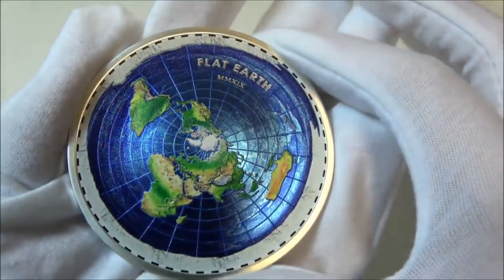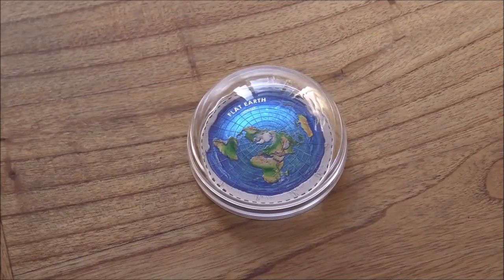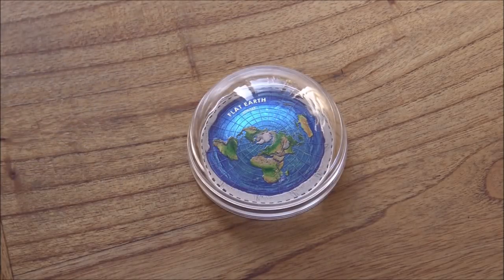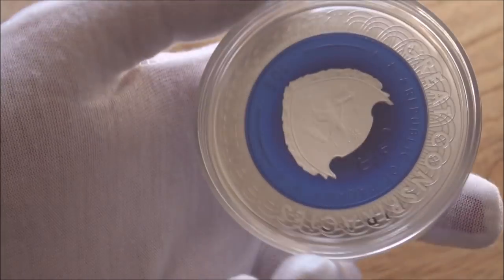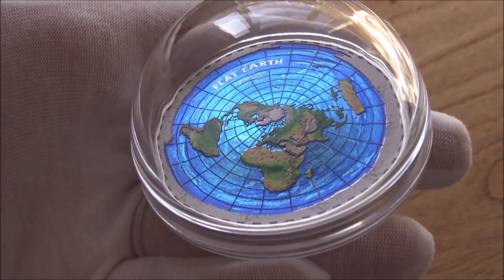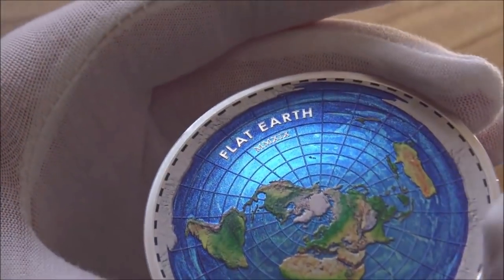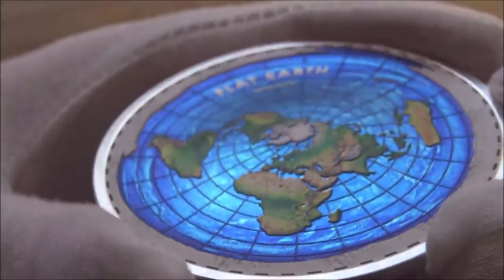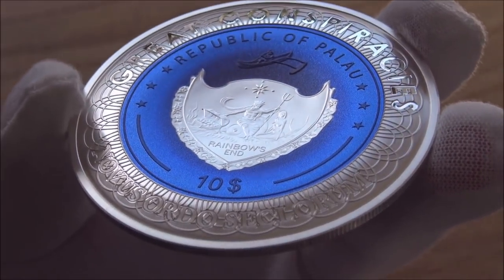Flat Earth 2019 solid silver model with dome by Powercoin ✅